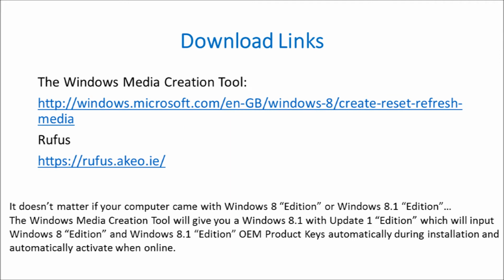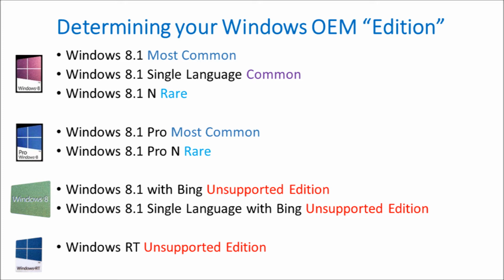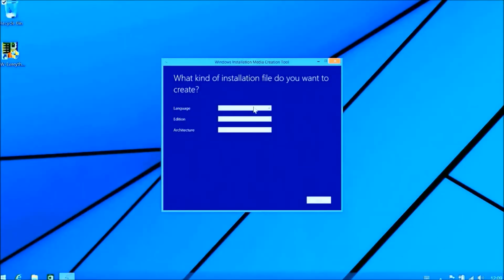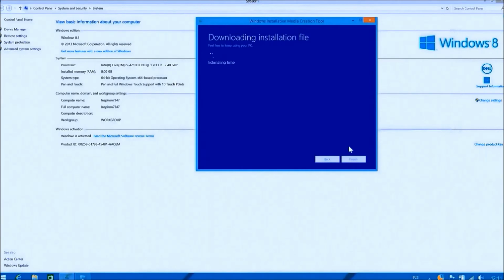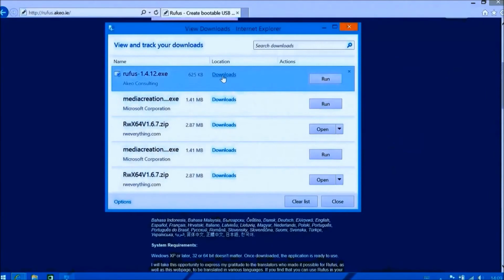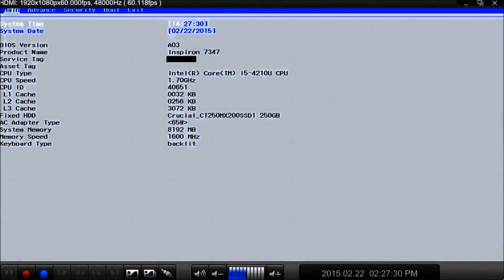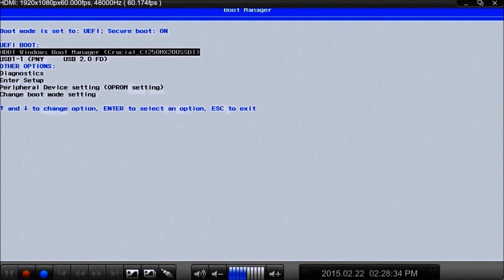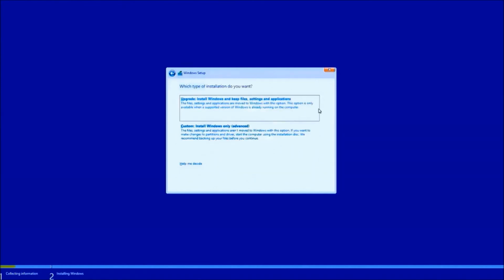Download a Windows 8.1 OEM iso and preparing a Bootable USB for a UEFI BIOS with SecureBoot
Determining your OEM Edition of Windows
Downloading a Windows 8.1 OEM .iso
Creation of a FAT32 Bootable USB Flash Drive for a UEFI BIOS with SecureBoot